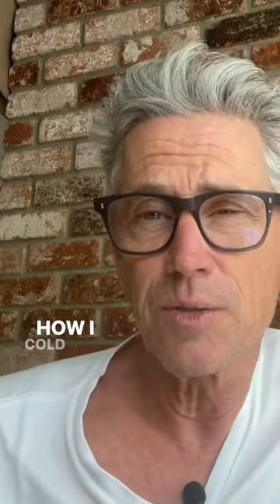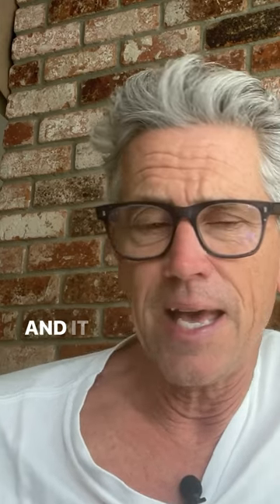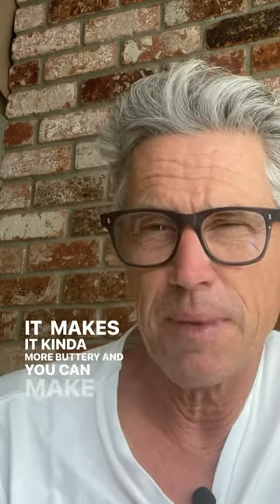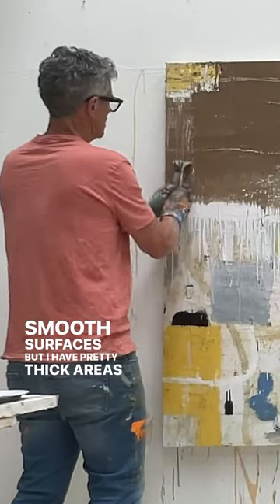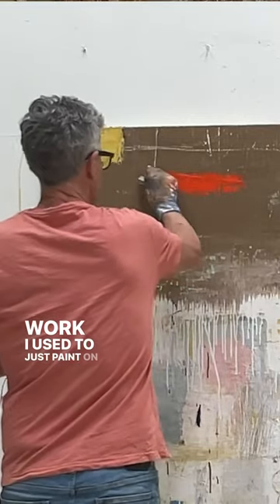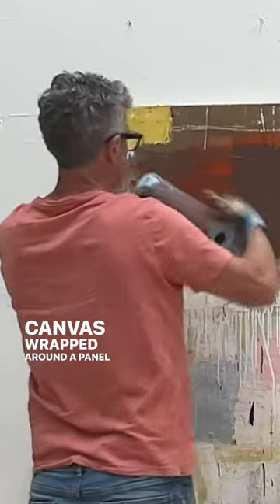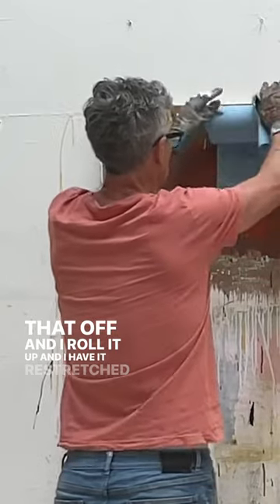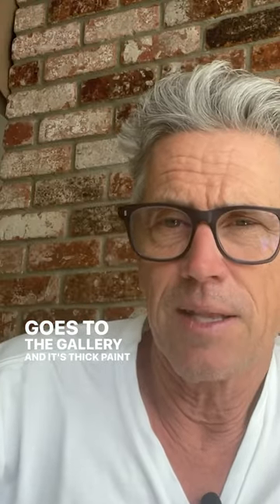Episode 81 is available now on our channel!